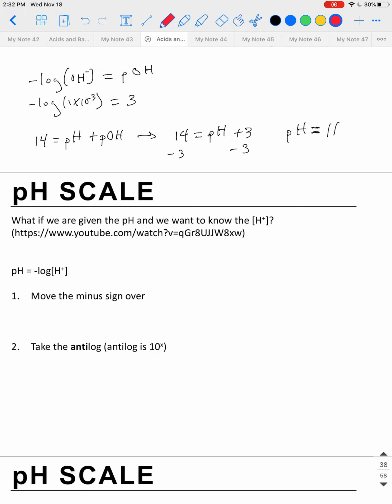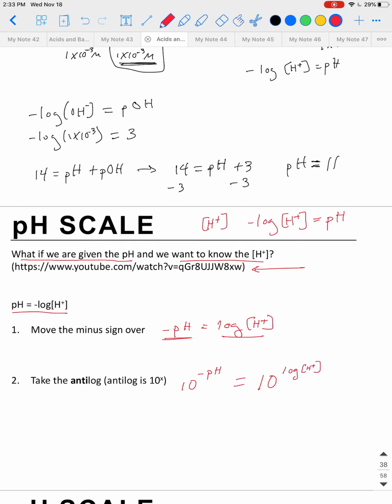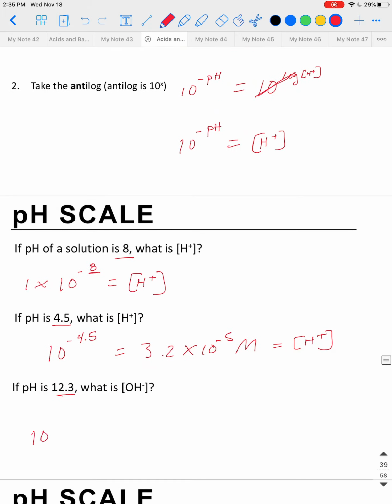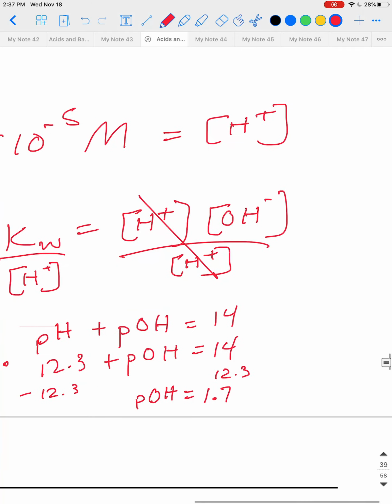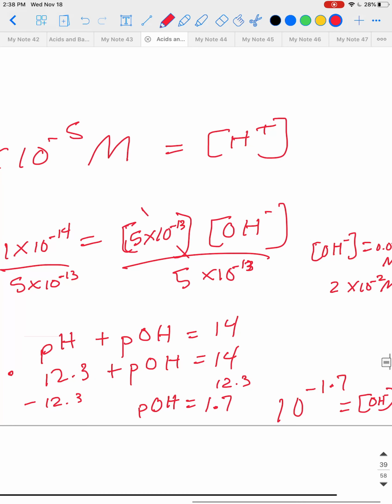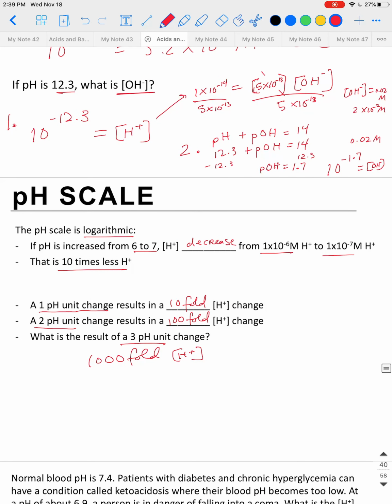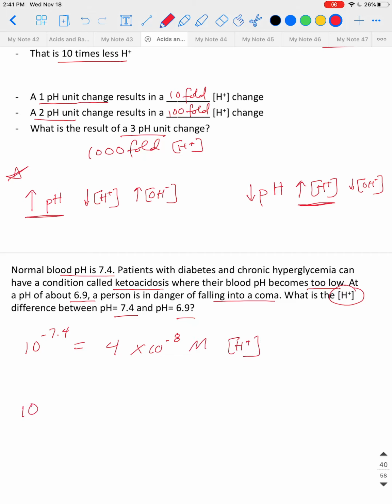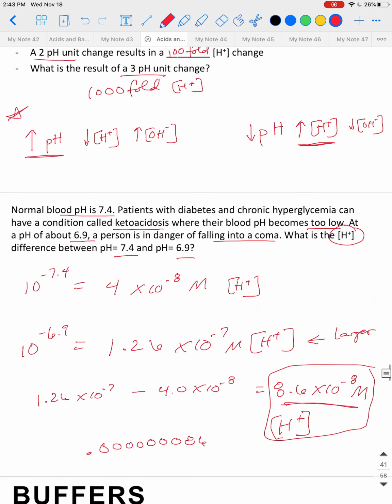end of pH